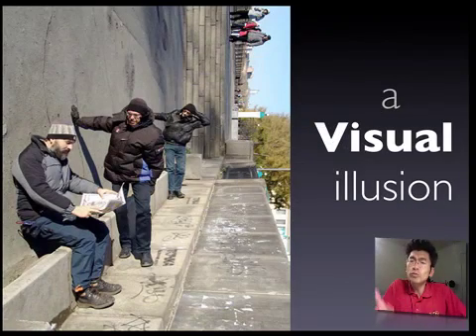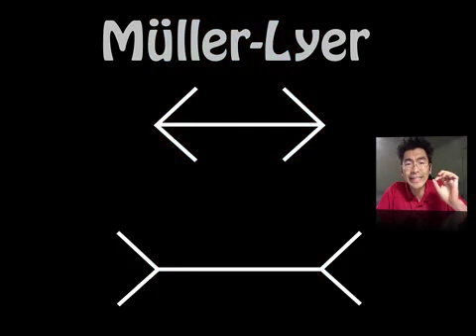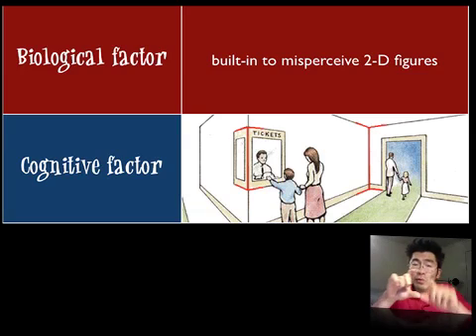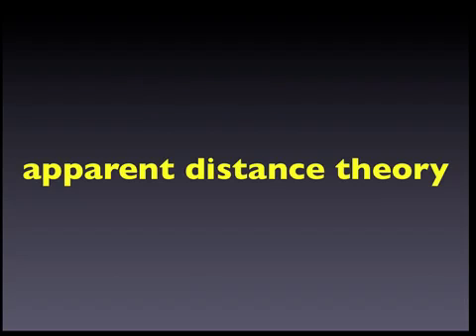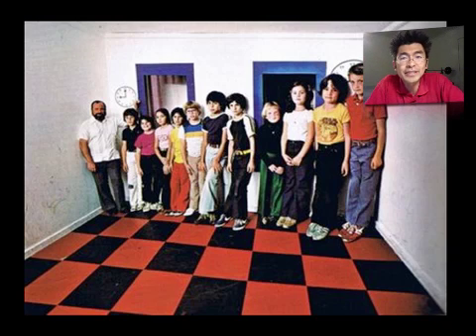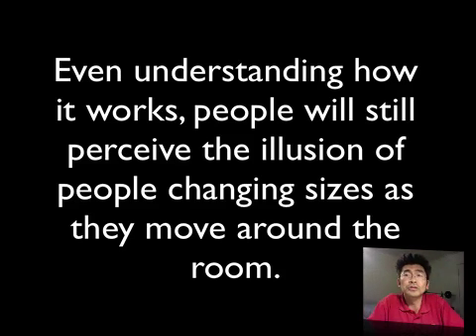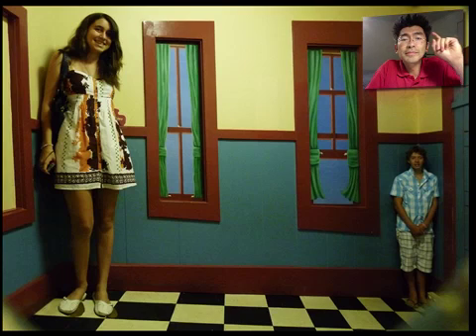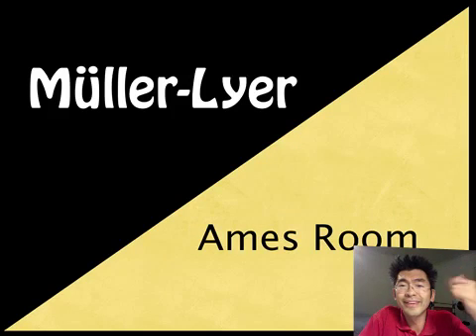VCEU1 visual illusions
VCE psychology Unit 1 (Unit 3 back in 2010) Visual percetion area of study - looking at Muller-Lyer and Ames Room illusion and why they fool us